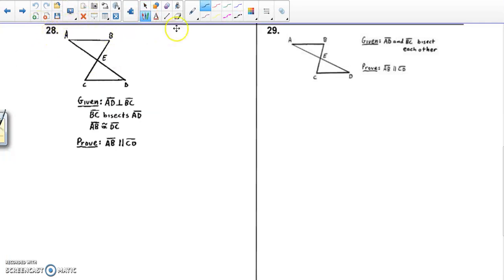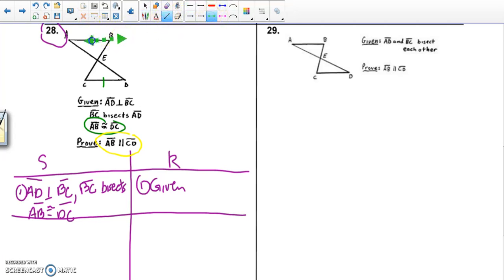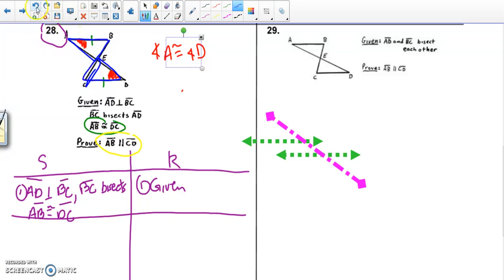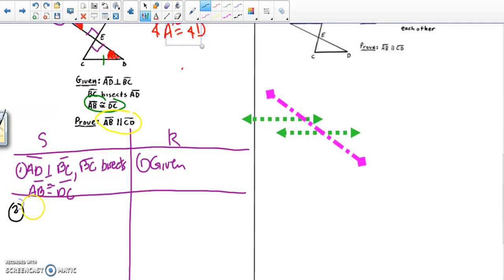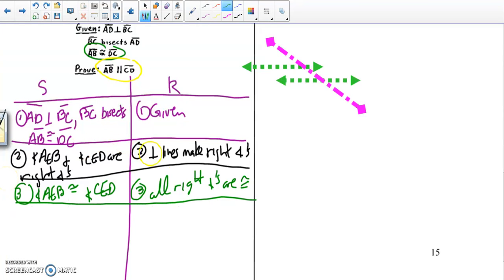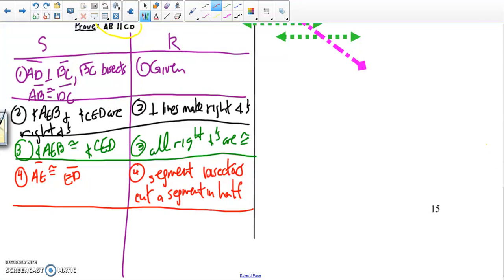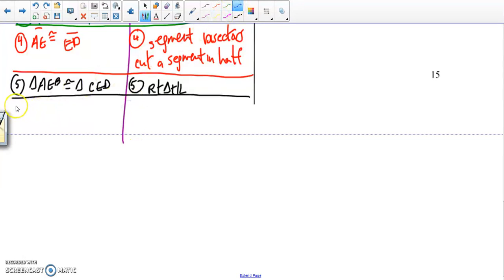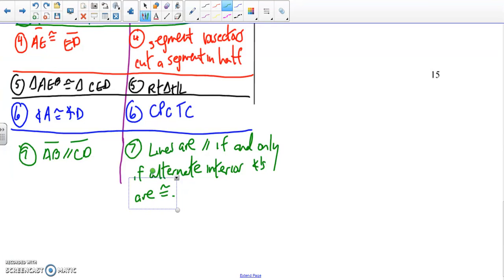Proof Video 13